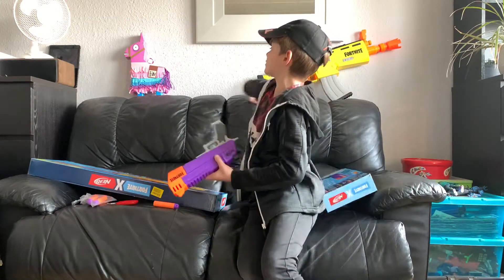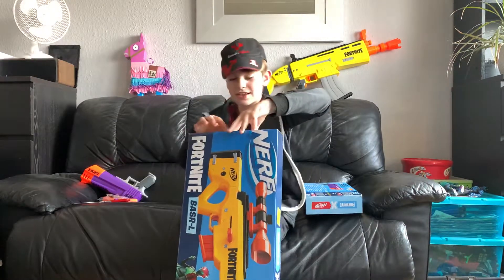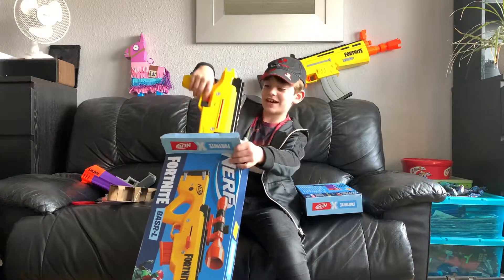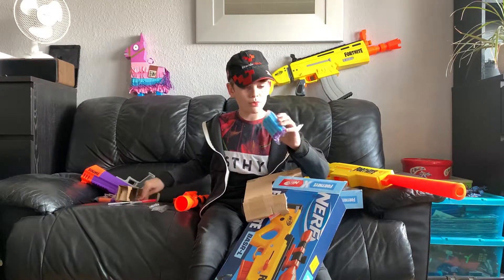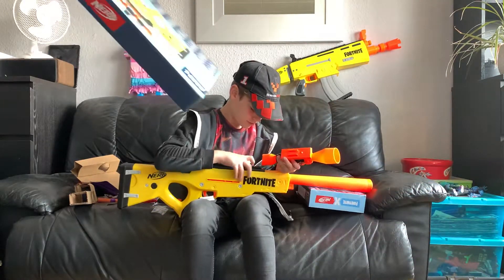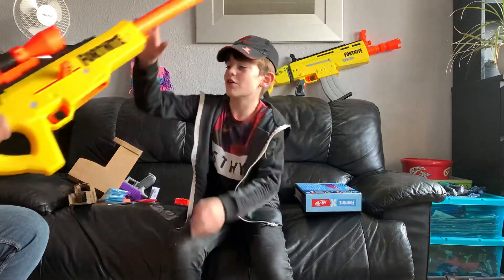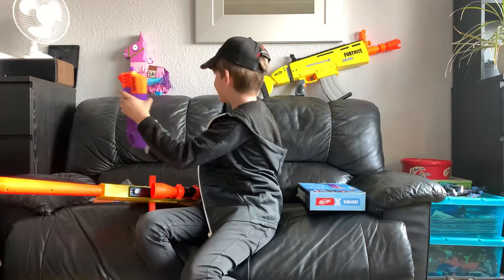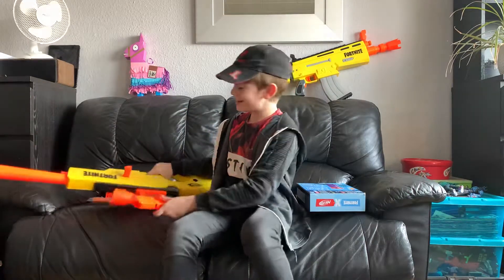Fortnite nerf blarsters